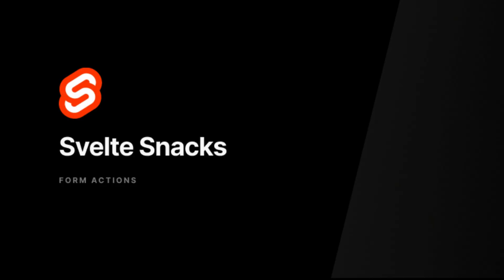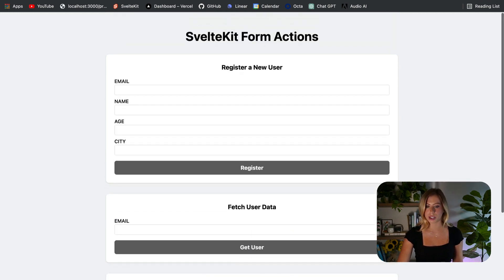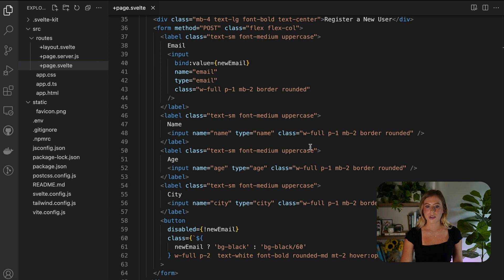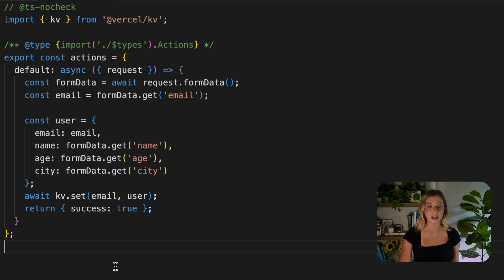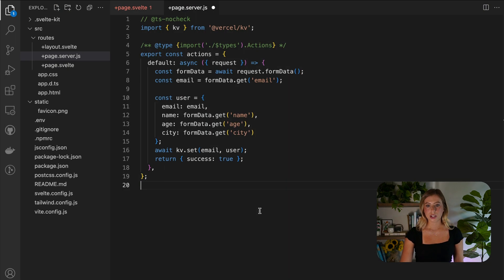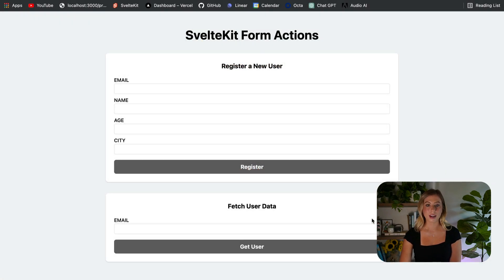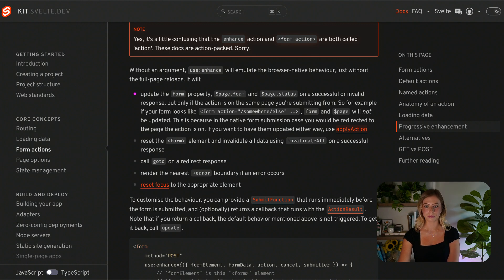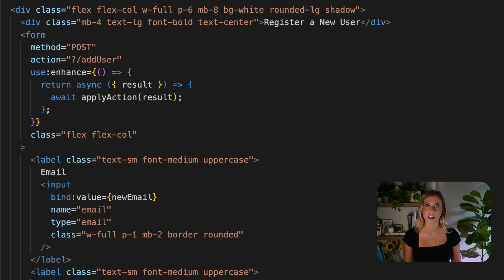Intro to SvelteKit Form Actions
Learn how to optimize web forms with SvelteKit's form actions.

0:00 - Intro
0:30 - Demo
1:10 - Default form actions
3:30 - Named form actions
4:26 - Progressive Enhancement